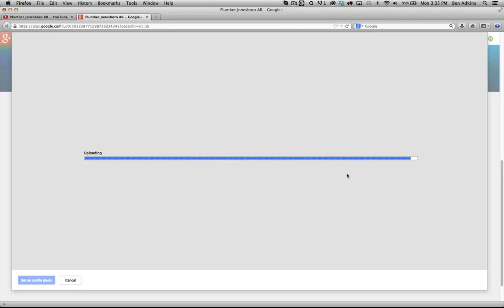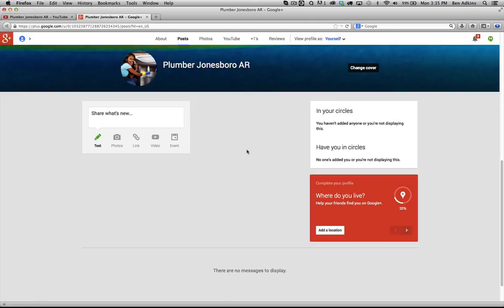1 Module 4